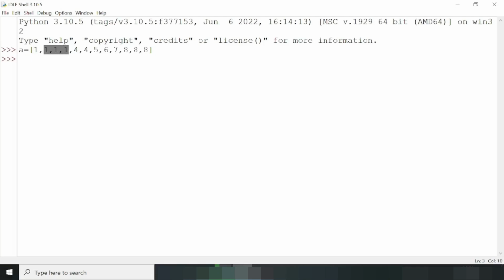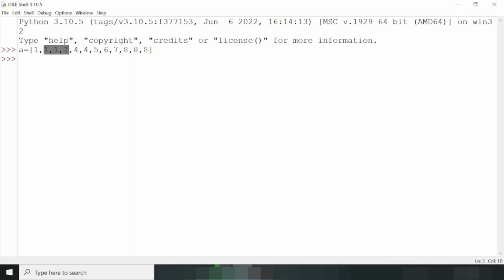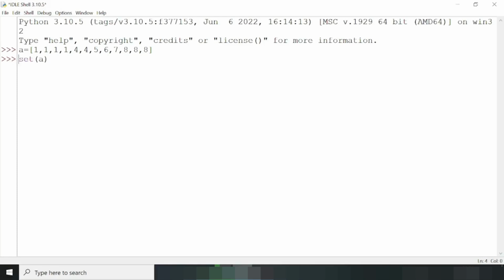How to remove duplicates from an array?? | Python program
In this video, I'm going to show you how to remove duplicates from an array in Python.